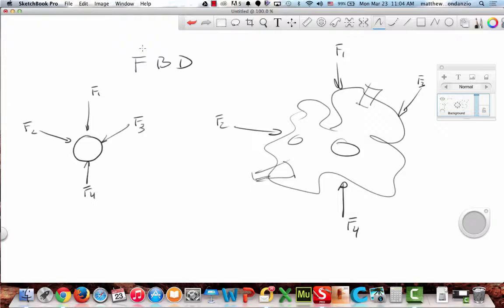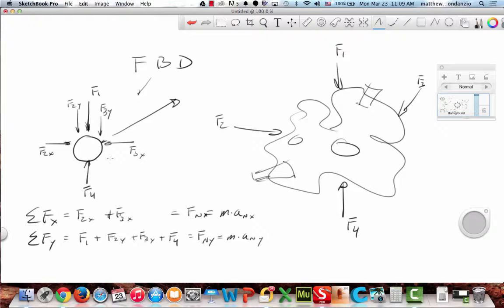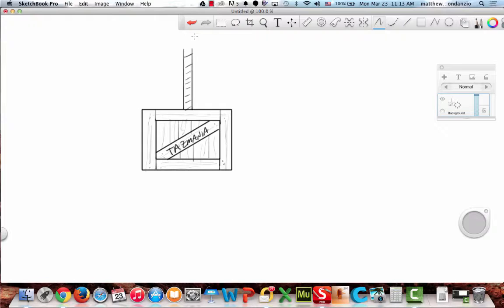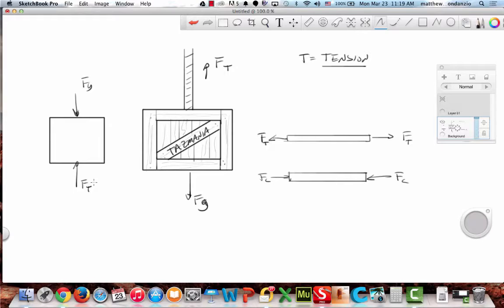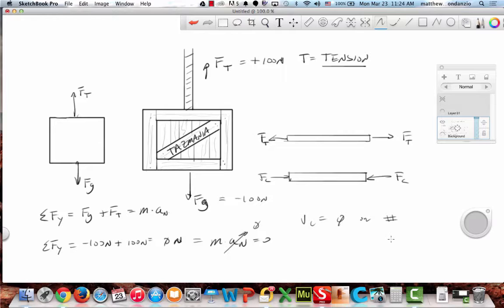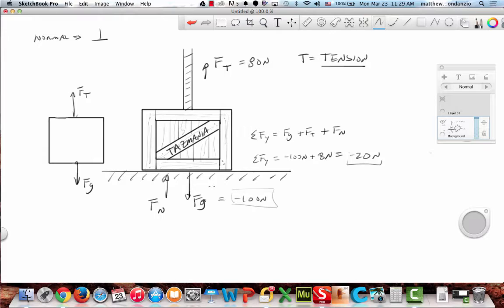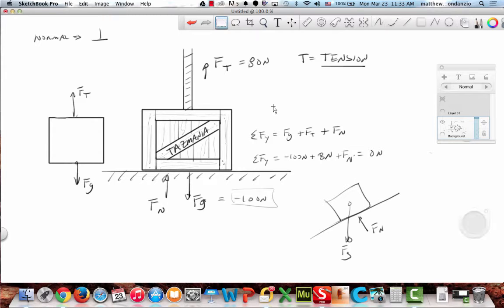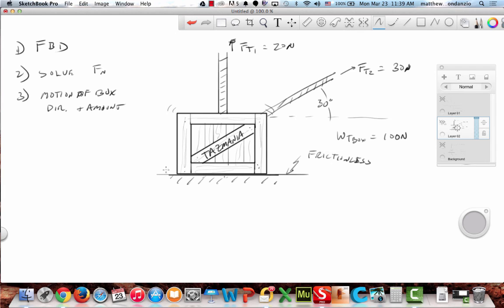Honors Class Notes: 3_23_15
Intro to Sum of Forces and FBD